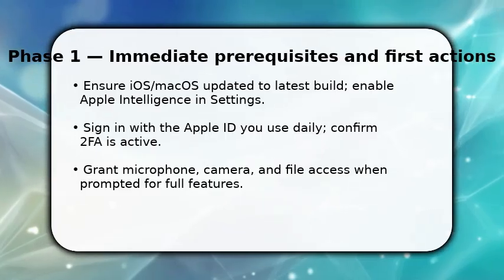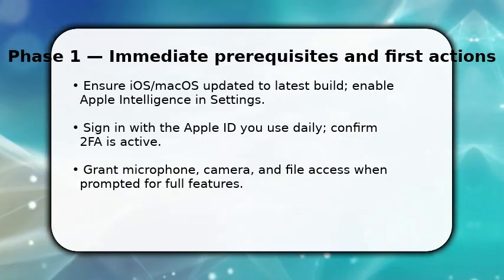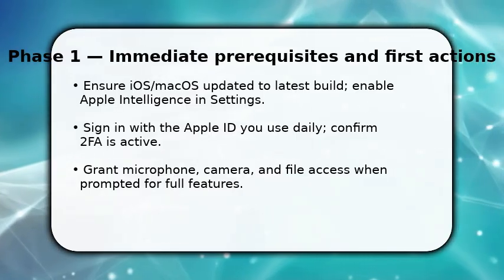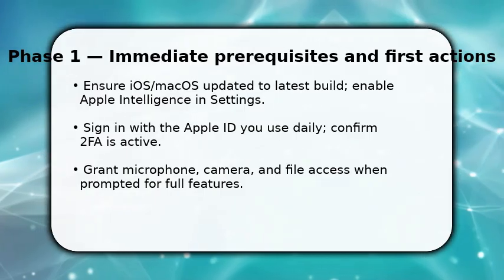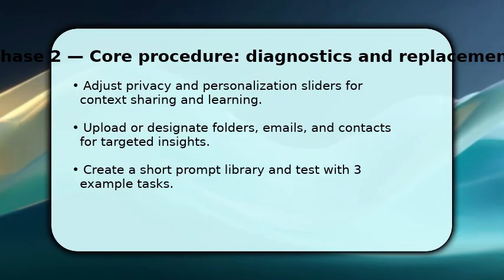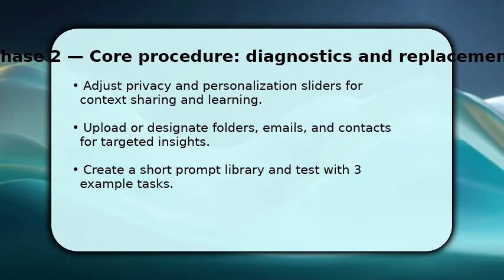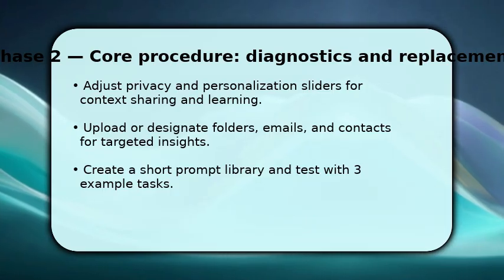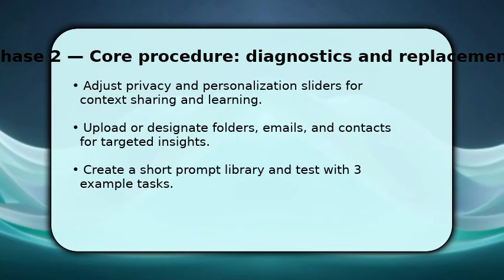How to Use the New Apple Intelligence (only Way)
How to Use the New Apple Intelligence (only Way) | 🔒 Surfshark VPN Deal — Stay private and secure. $1.99/mo + 3 Months Free ▸

Discover the ultimate guide to harnessing Apple' extraterrestrial intelligence with our step-by-step tutorial. Learn how this cutting-edge technology can revolutionize your daily life, from enhancing productivity to unlocking new levels of creativity.

Apple Intelligence, Harness Extraterrestrial Technology, Productivity Boost with Apple IQ,